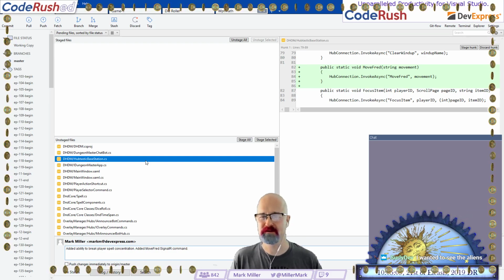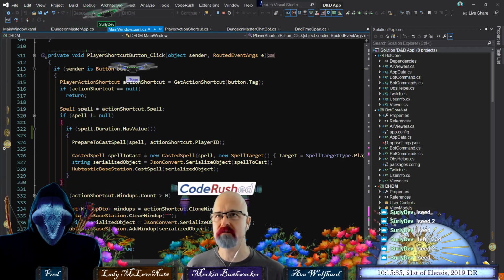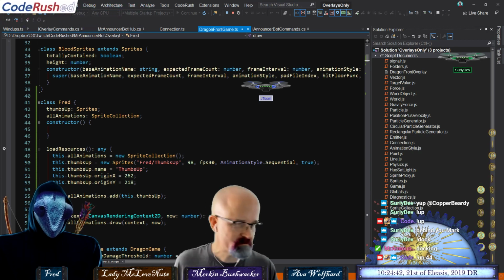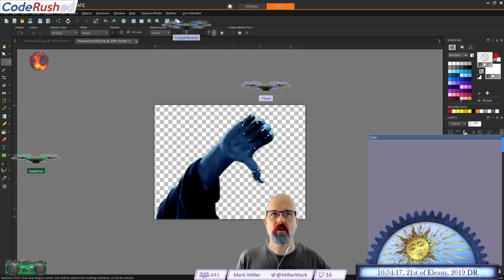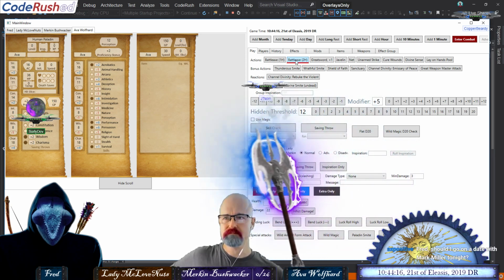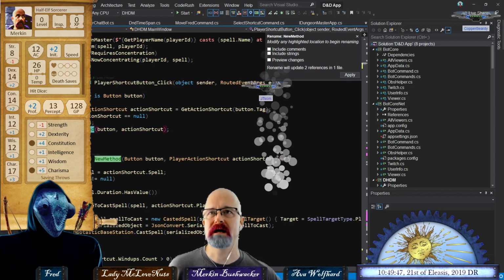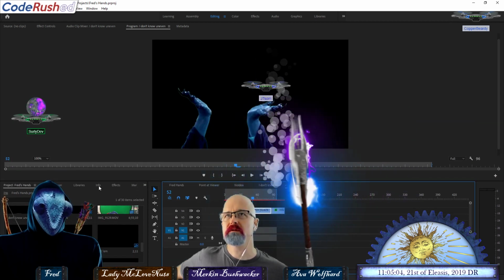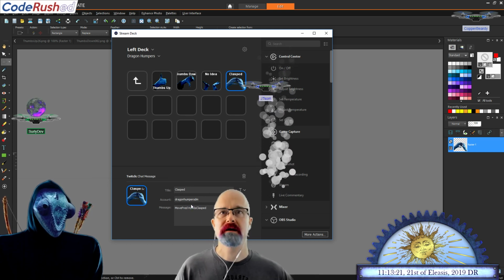CodeRushed e158 - Trying out the new D&D Alarms, plus giving Fred some personality, part 2